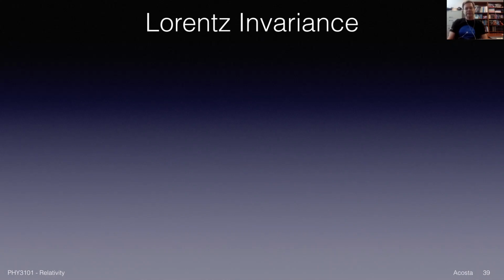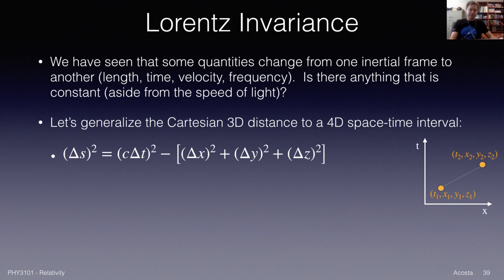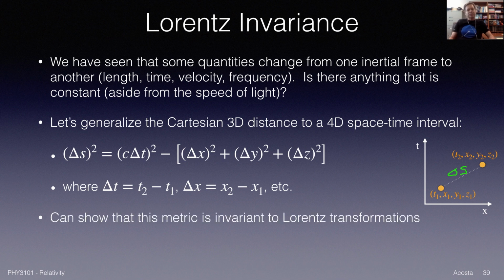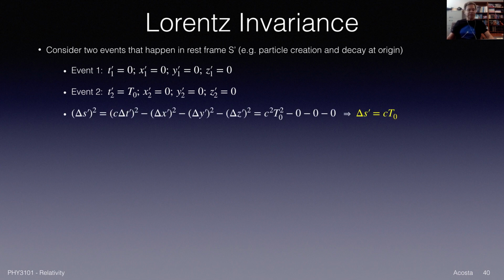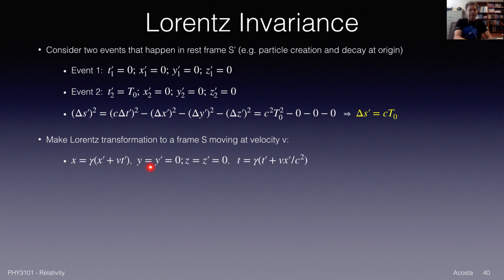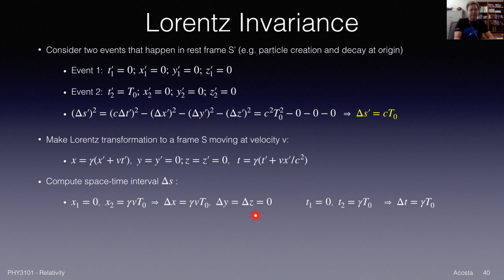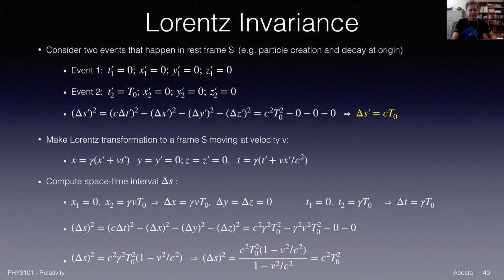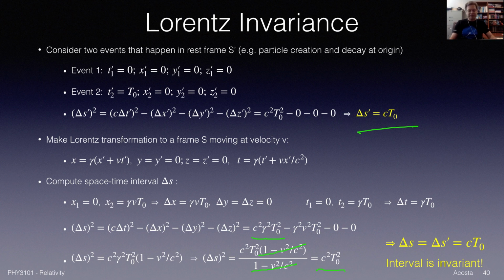Space-time Lorentz Invariance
Definition of a 4D space-time metric to measure lengths that is invariant with Lorentz transformations